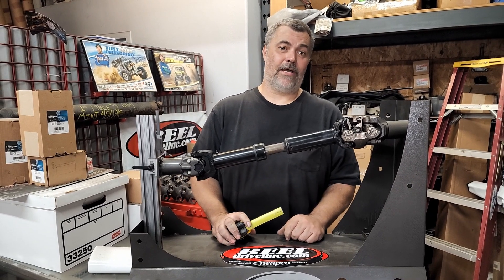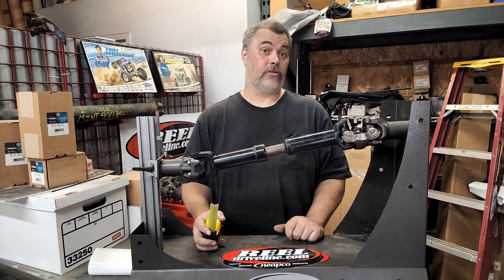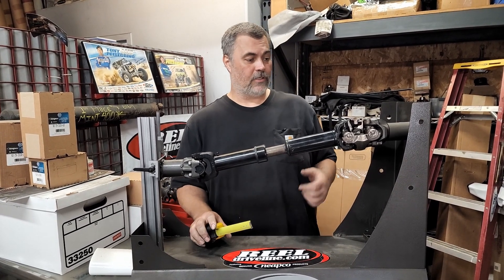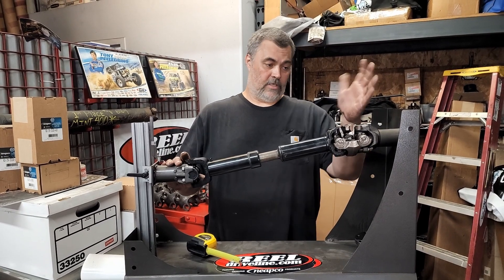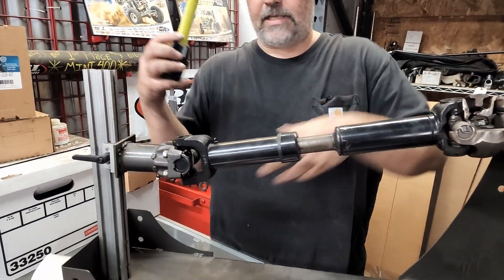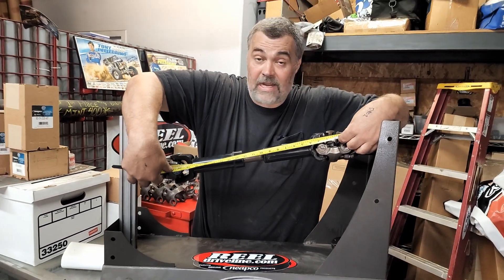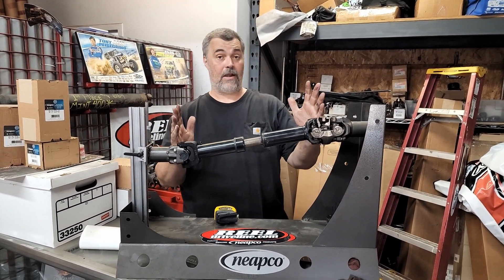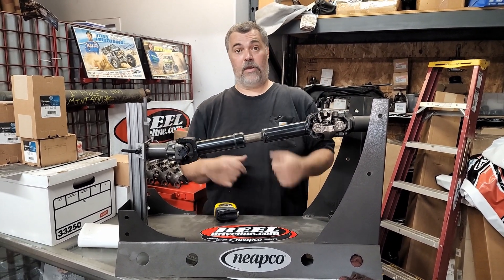How to Measure a Driveshaft for Length on a Jeep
If you are looking to replace or upgrade the driveline in your Jeep Wrangler then this will help you get started. In this video we show you how to measure a driveshaft for a jeep so you can order the right replacement. This is a crucial step, and if you get it wrong, the driveshaft shop building your shaft may give you a replacement that wont fit.

The process is simple once you identify the parts. As a driveline specialist this is second nature to us. Here at JE Reel Driveline we have worked on countless numbers of vehicles and we get this question all the time. This works for most truck and jeeps including the following models: Jeep JL, Jeep JK, Jeep CJ, Jeep TJ, Jeep YJ, and the front driveshaft for a Jeep JT Gladiator. This will also work for all Jeep Rubicon models.

If you want to measure for the rear driveshaft of the Jeep JT Gladiator you will want to see our video on how to measure a 2-piece drive shaft.